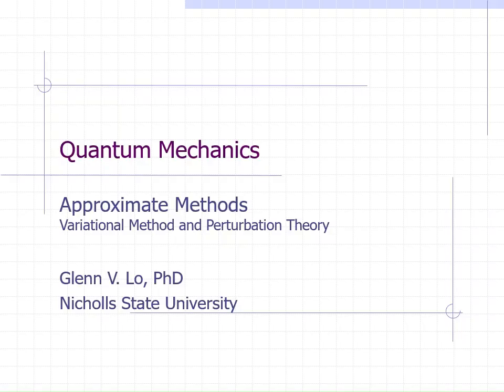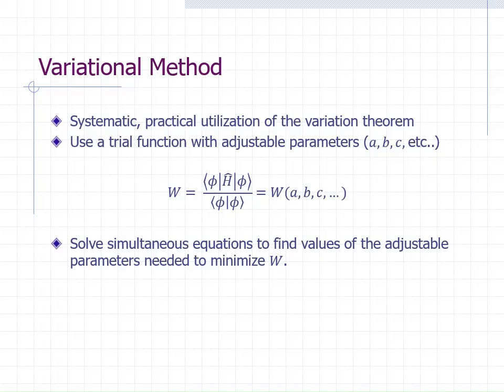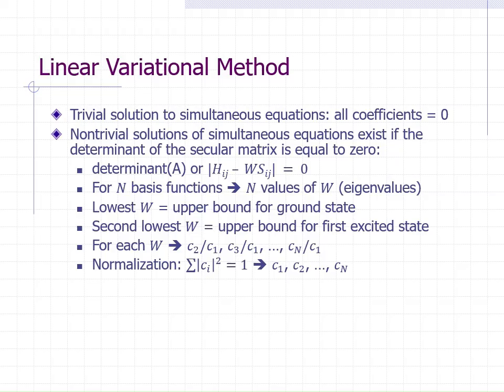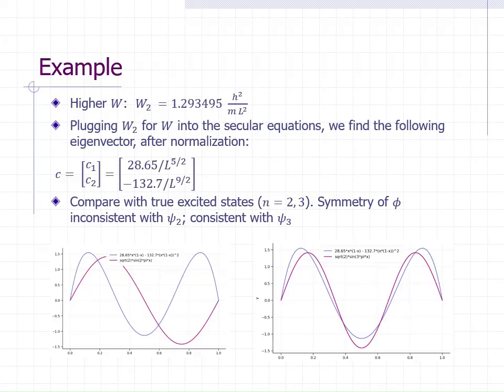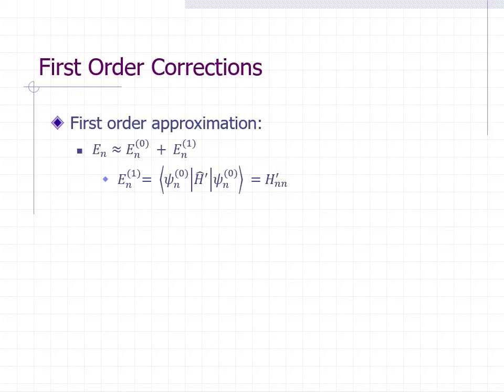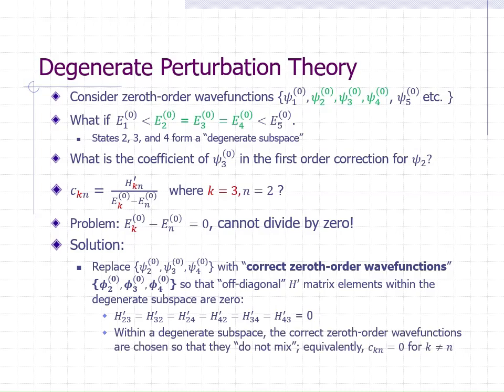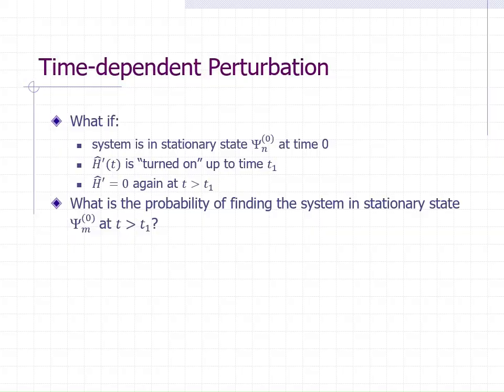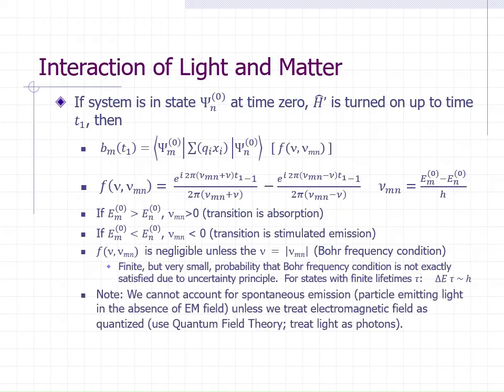Approximate Methods: Variational Method and Perturbation Theory, rev June 2026